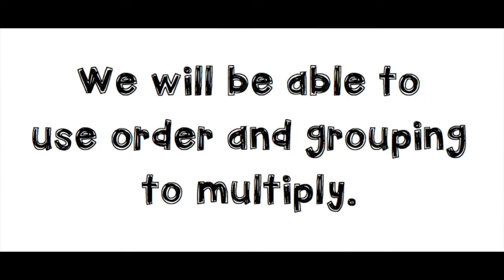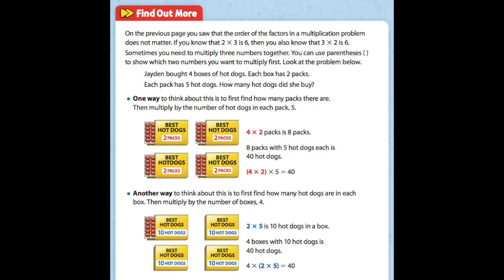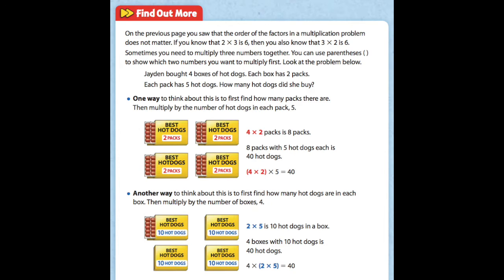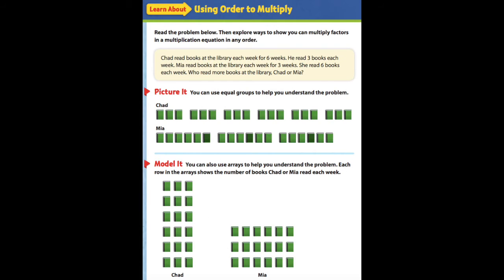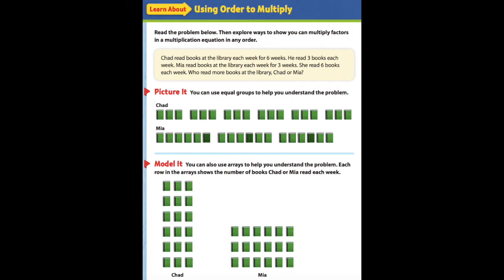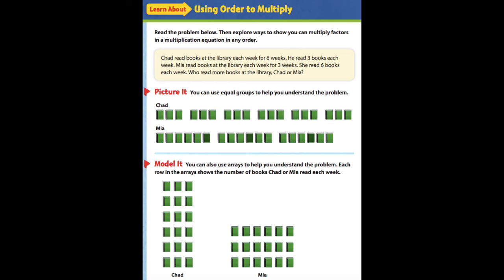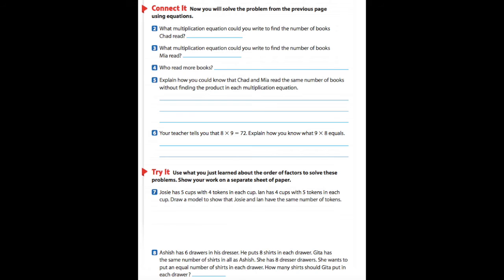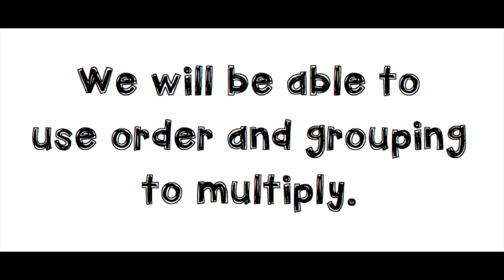April 30, 2020-Math-Carver